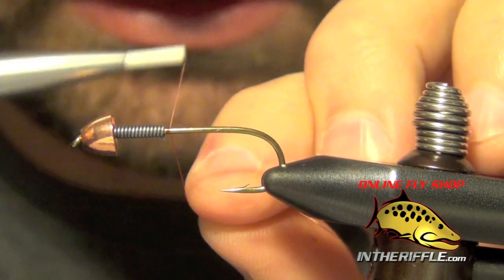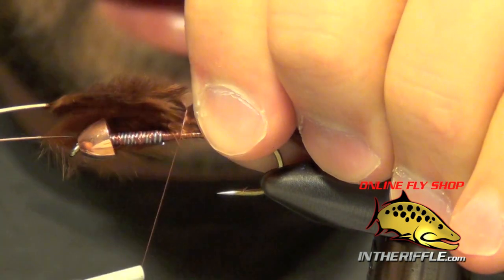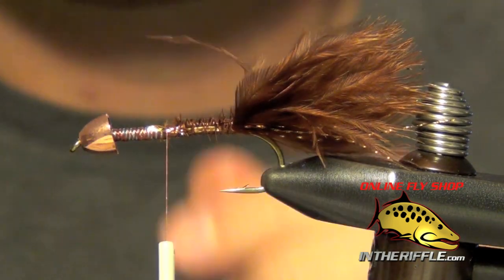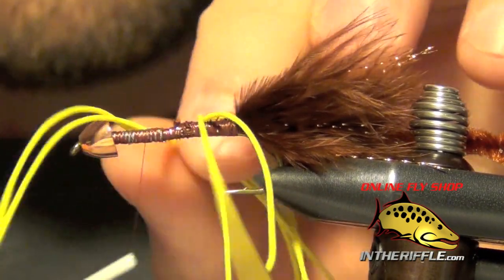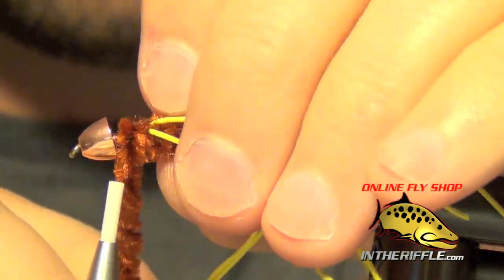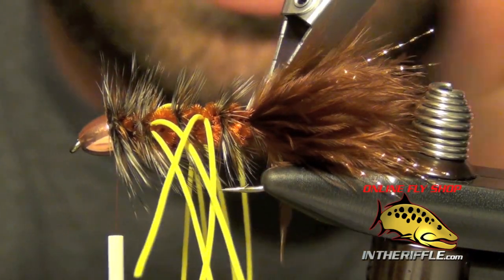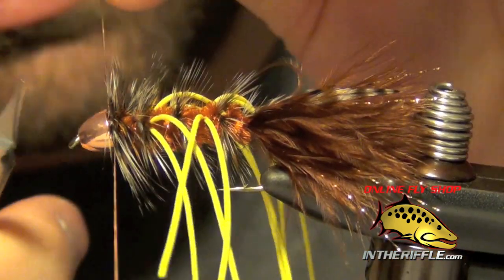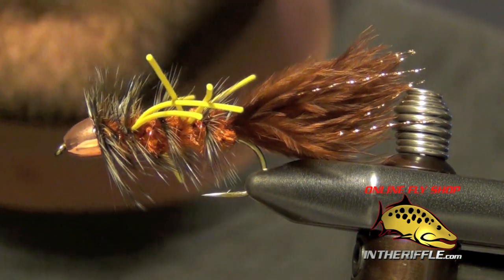Autumn Splendor Fly Tying - Great Fall Streamer For Brown Trout - Tim Heng Fly Pattern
Autumn Splendor Fly Tying Recipe:
Cone: Medium or Large Copper Conehead
Thread: Brown UTC 140
Tail: Brown Woolly Bugger Marabou
Flash: Copper or Gold Krystal Flash
Body: Medium Brown Bugger Chenille
Legs: Yellow Medium Round Rubber Legs
Rib: Small Copper Wire
Hackle: Grizzly Brown or Brown Whiting Rooster Cape or Bugger Pack